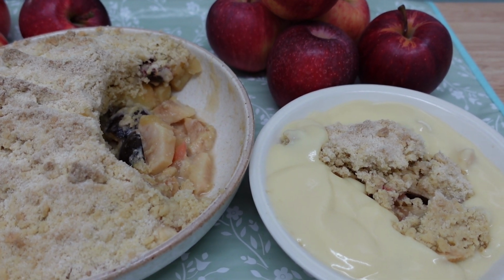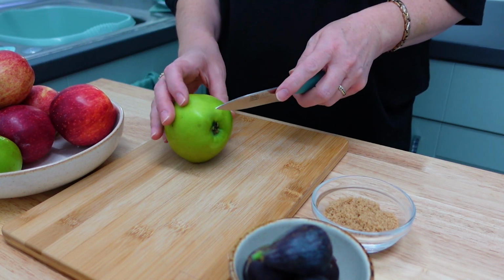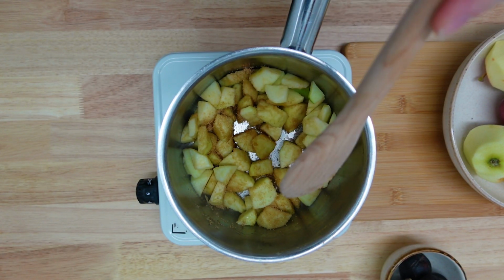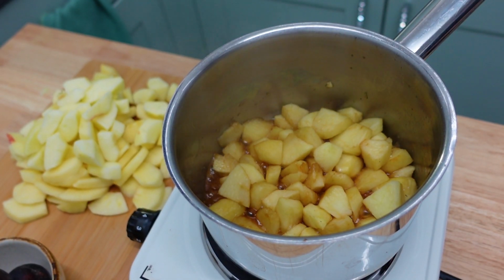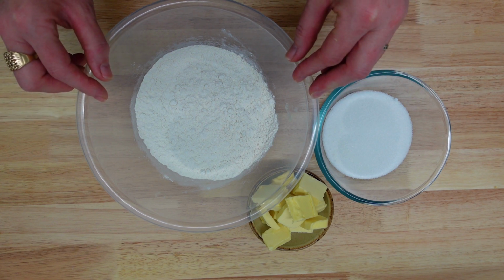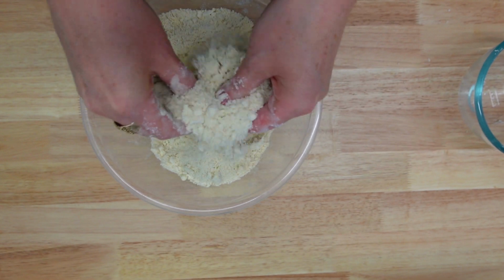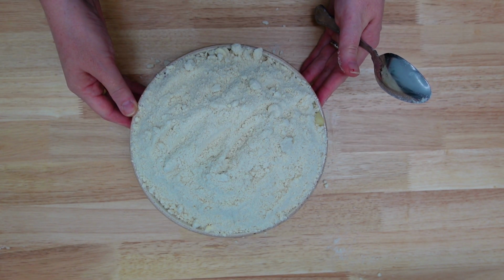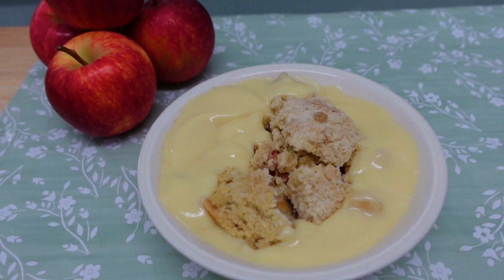Veganuary ~ Apple & Fig Crumble ~ Dairy Free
Ingredients :
For the Filling
400g or 2 Bramley Cooking Apples
800g or 6 Gala Apples
100g or 4 Figs
50g Soft Brown Sugar
Knob of Vegan Butter

For the Crumble Topping
300g Self Raising Flour
150g Vegan Butter (Flora Plant Butter)
150g Sugar

Cook on Gas 4 or 180c for 30 mins